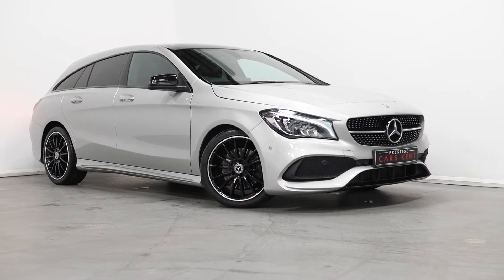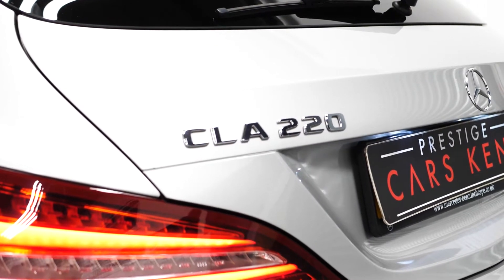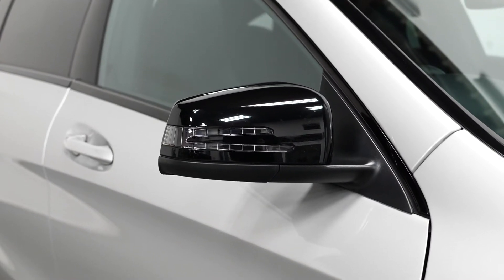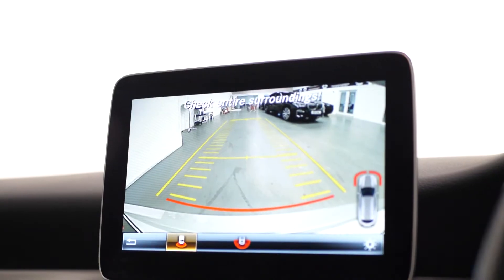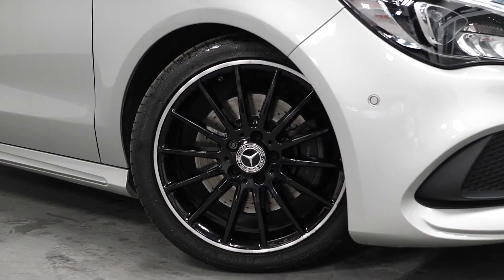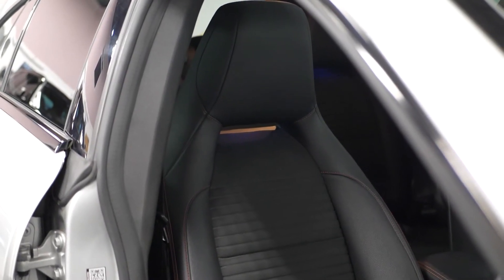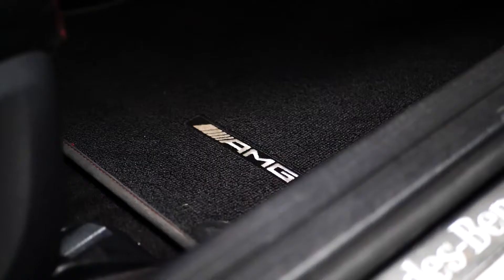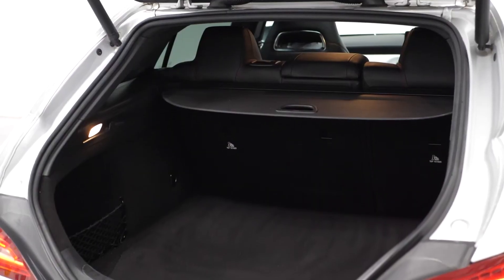Mercedes-Benz CLA Class CLA 220 AMG Line Night Ed Plus 4Matic | Walk Around | Prestige Cars Kent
Mercedes-Benz CLA Class CLA 220 AMG Line Night Ed Plus 4Matic 5dr Tip Auto 26250 Miles currently available at Prestige Cars Kent covering London, Kent, Essex, Surrey and Sussex

Kent | Surrey | Sussex | Essex | North London | South London | West London | East London